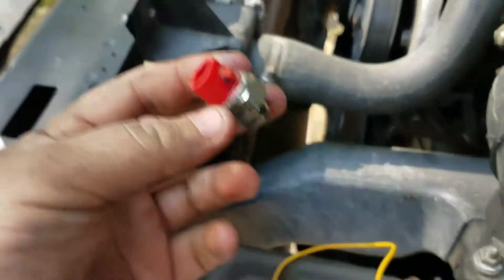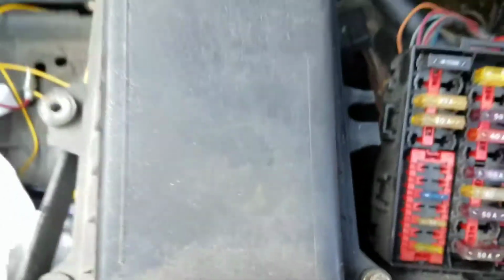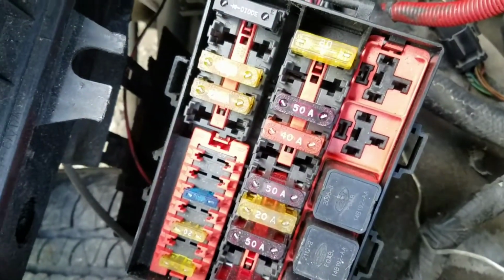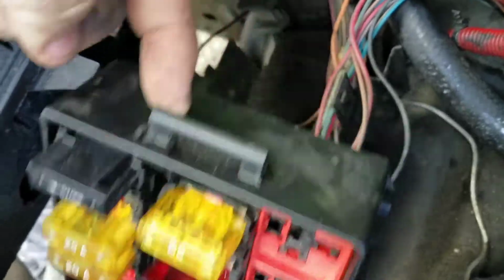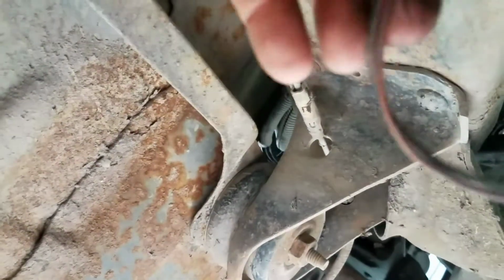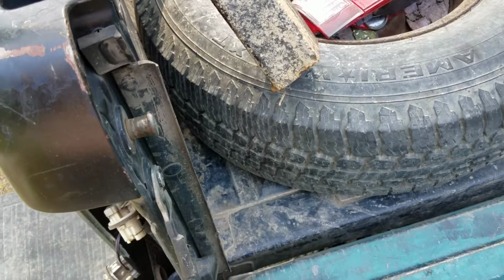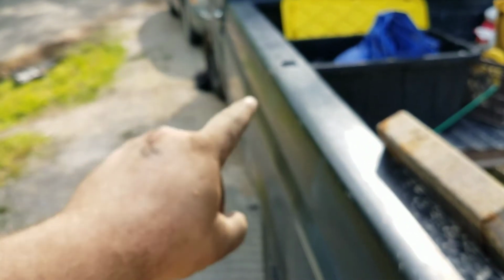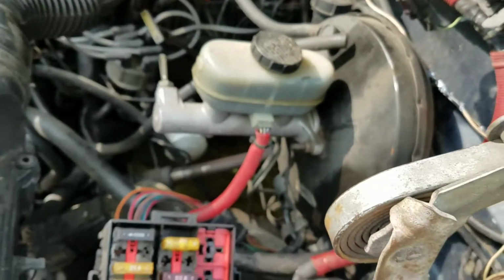1992-96 OBS F-Series: Troubleshooting No Reverse Light Issue & Discussion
A simple troubleshooting guide for diagnosing no reverse lamps on a 1992-96 F Series.